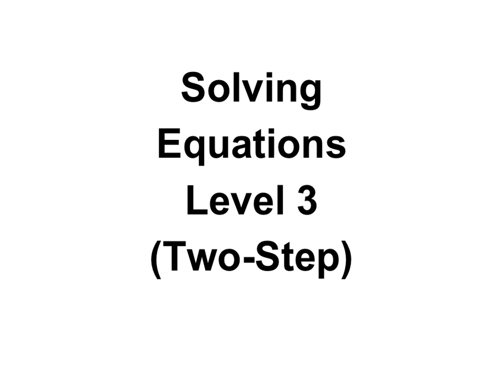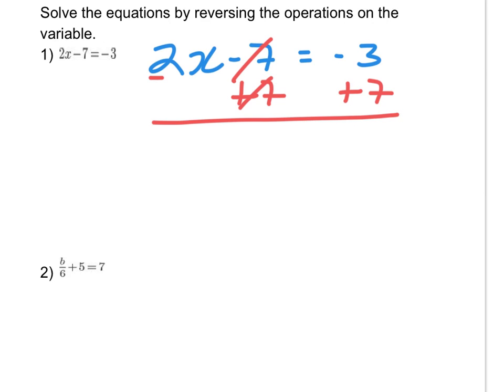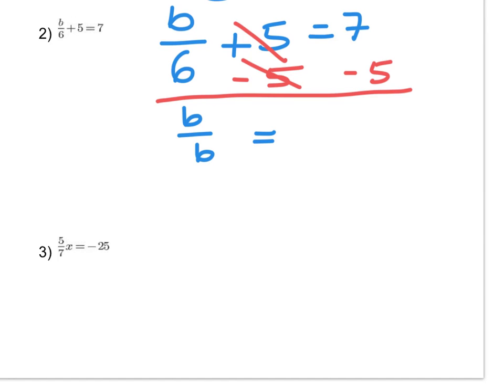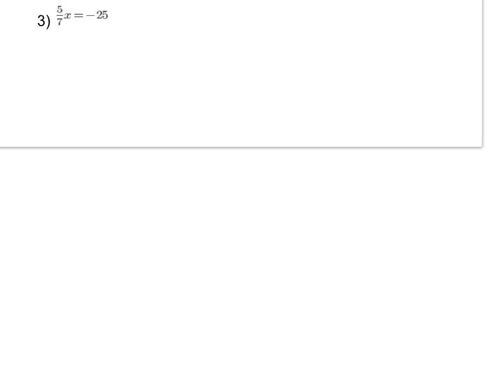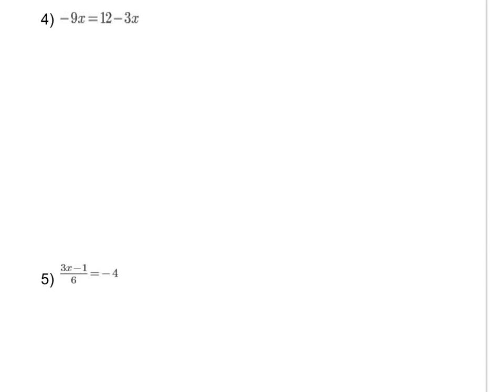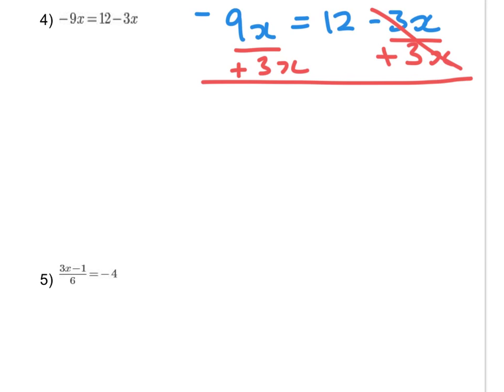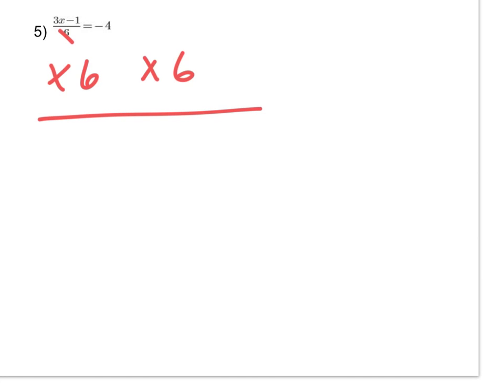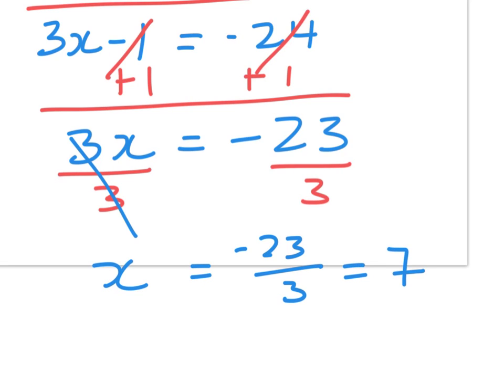Level 3: Solving Equations